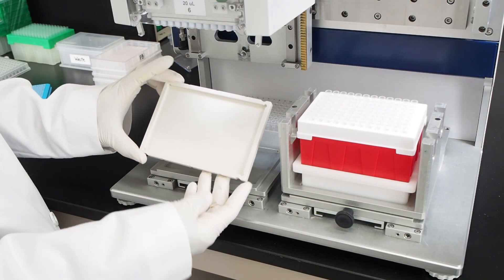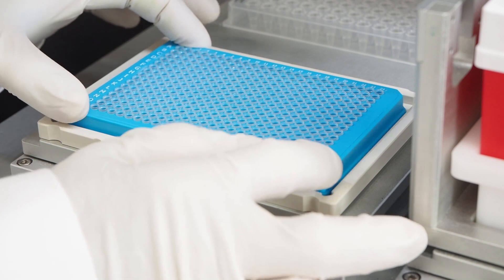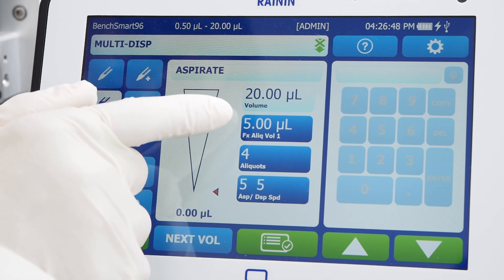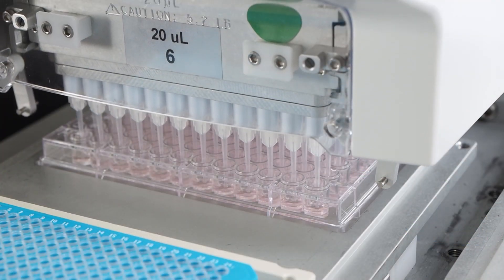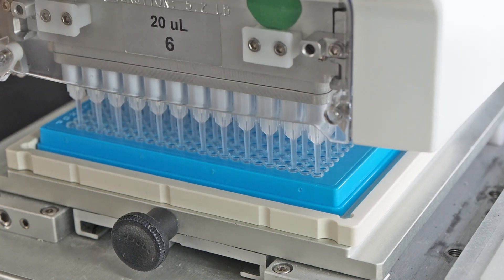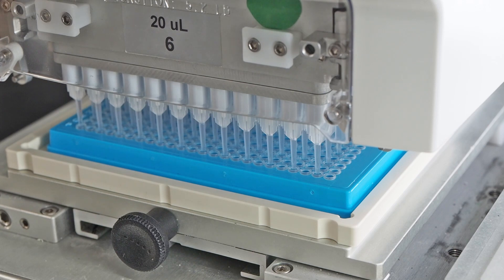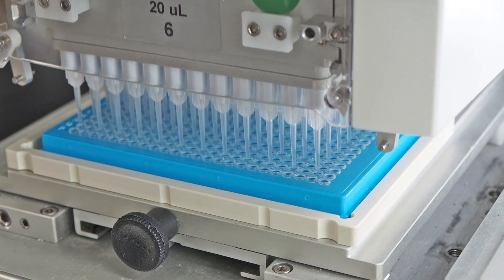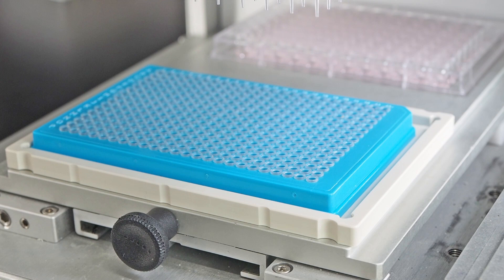384-Well Plate Filling | Rainin BenchSmart 96 | Semi-Automated Pipetting Workstation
The white 384-well plate adapter fits snugly into any of BenchSmart's four tray positions.

Place a 384-well plate on top of the white adapter. It can be moved into each corner of the adapter, so there are four distinct, secure positions for the plate. This is how the 96-well platform converts to a 384-well system.

For this example, BenchSmart is set in Multi-Dispense mode. Using 20 microliter tips, we'll dispense four aliquots, five microliters each.

After loading tips, move the pipetting head over your sample and lower the tips to aspirate.

When aspiration is complete, position the 384-well plate into the upper-left corner of the white adapter platform: position one. Lower the pipetting head and dispense the first aliquot.

Raise the head and move the 384-well plate to the upper-right corner, position two. Then dispense.

Continue dispensing aliquots into each of the plate adapter's remaining two positions, the lower-right and lower-left.

All 384 wells are now filled with reagent, ready for the next step in your application.